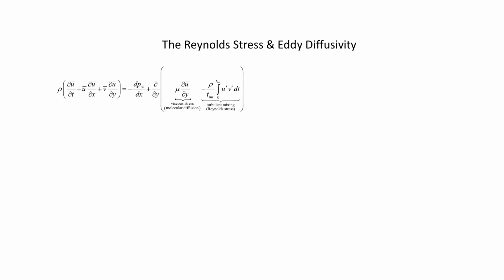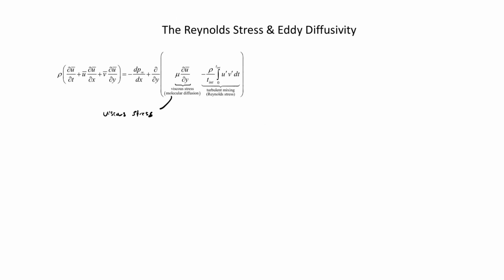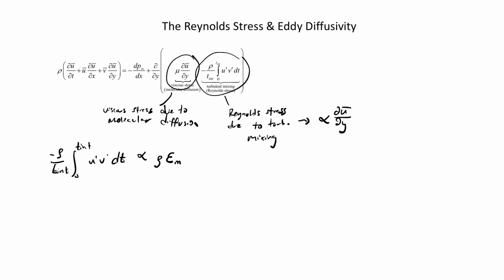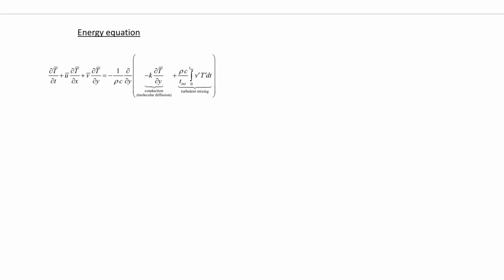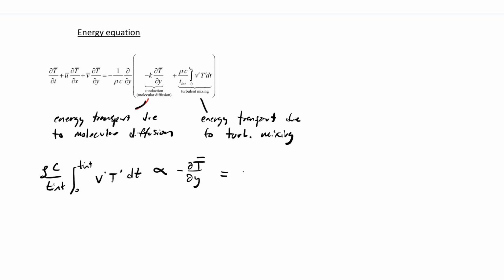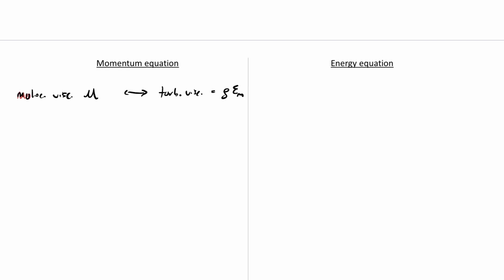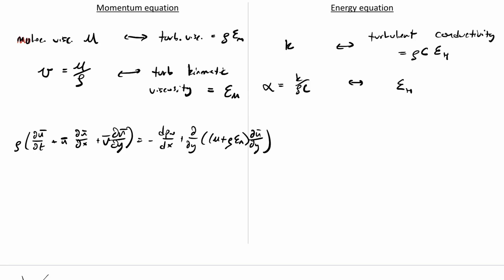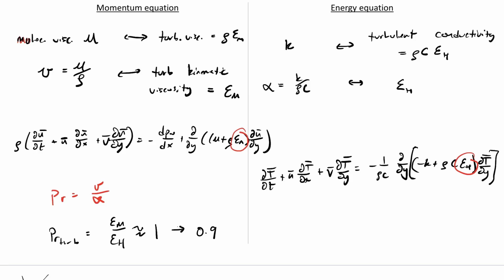ME564: Lecture27 - Part 1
Reynolds stress and eddy diffusivity in turbulent boundary layer flow.